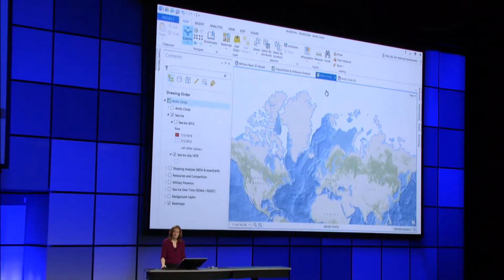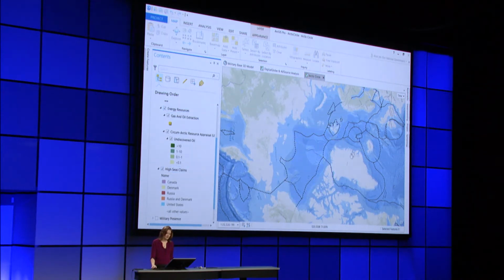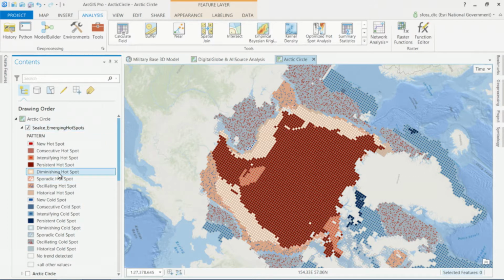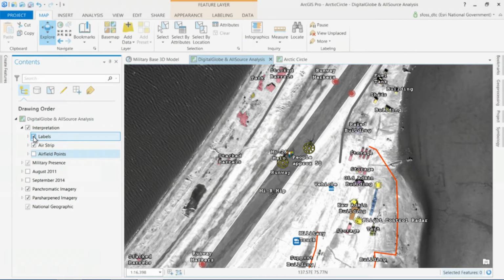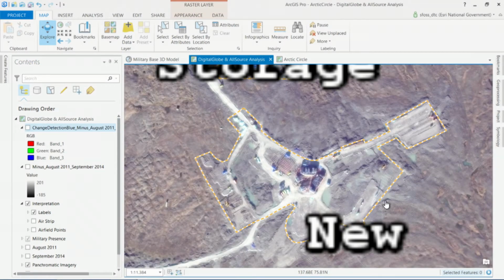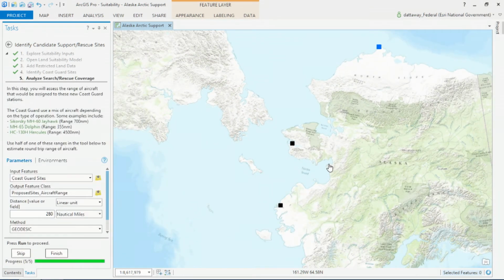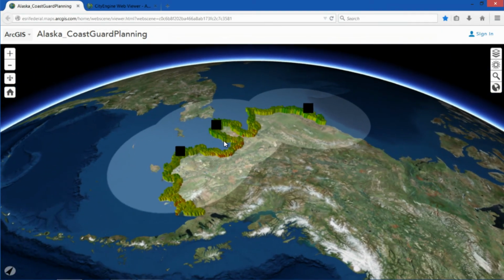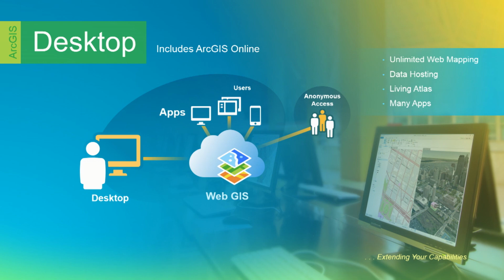ArcGIS Pro and the Arctic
Suzanne Foss uses ArcGIS Pro to tackle the changing landscape of the Arctic Circle.